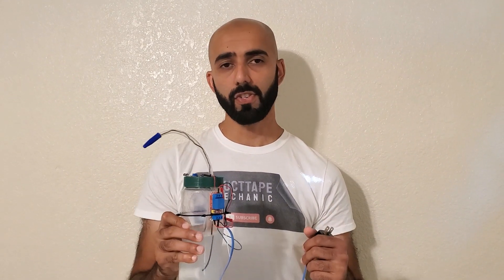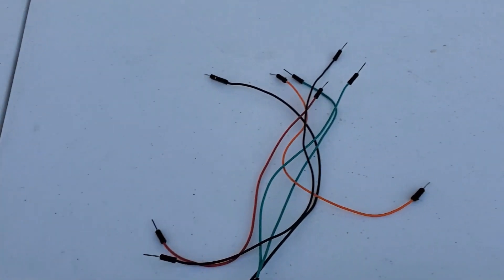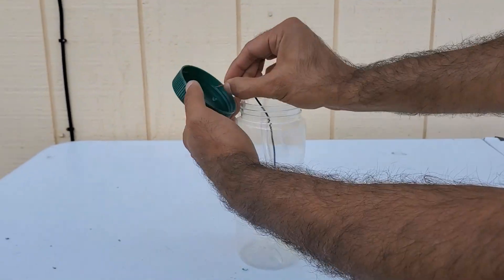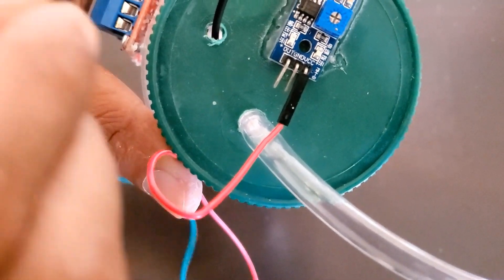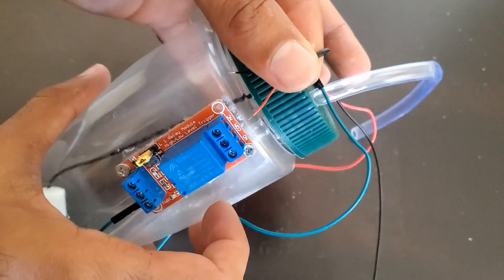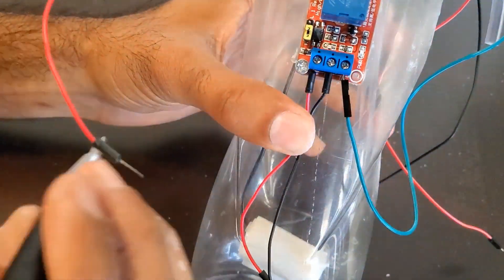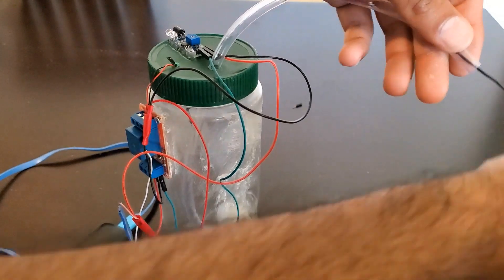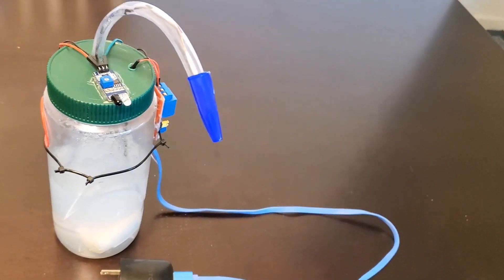Simple Touch Free Dispenser || DIY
Learn to make a DIY touchless dispenser without having to use a Arduino or having to do any soldering. Simple plug and play wiring. Cost about $5 to make. Can be used for soap or hand sanitizer.

IR Sensor:

Relay Module:

Jumper Wires:

5v Pump: